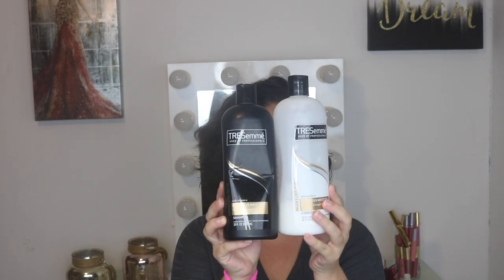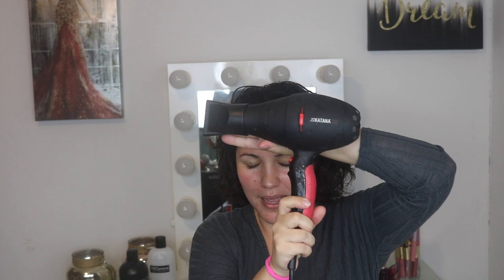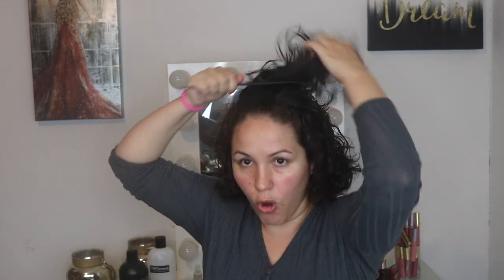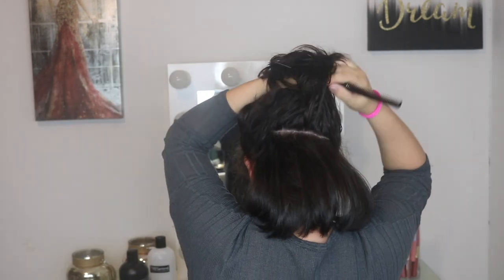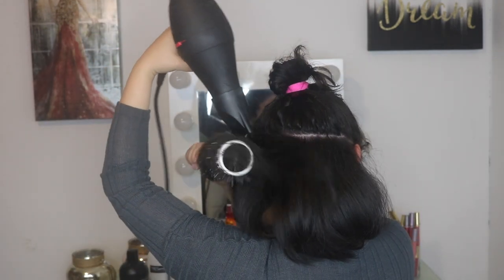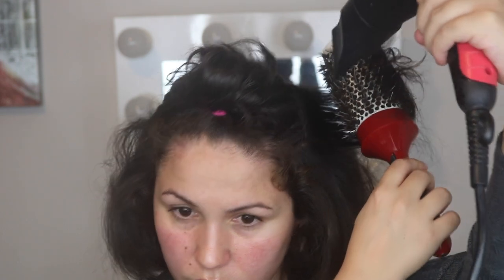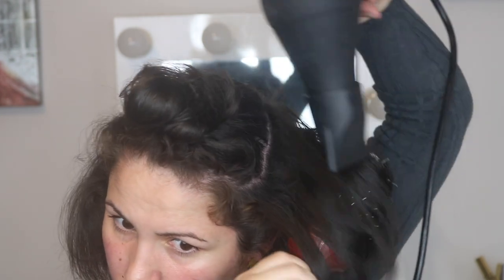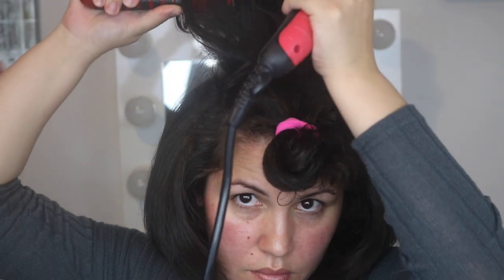Blowout Like a Pro | How to Keep your Hair Straight For Days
Today I'm going to show you how to Blowout your hair like a pro. I will also show you how you can maintain you hair straight for days without having to retouch it with the flat iron.

My Products ⬇️

Shampoo & Conditioner: Tresemme moister rich shampoo & conditioner
Hair Mask: Carol's Daughter hair mask treatment
Hair mist: Silk Elements Shea Moister hair mist
BTZ: beyond the zone heat protector
Flat Iron: Nano tools Jirbere de Paris